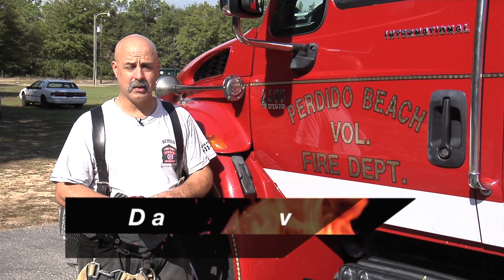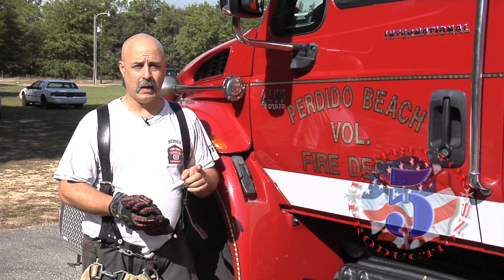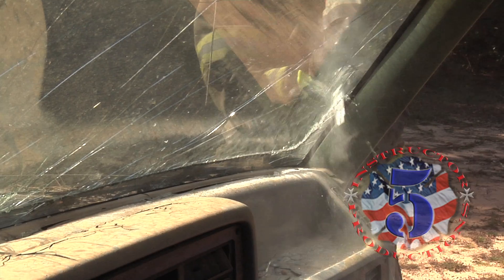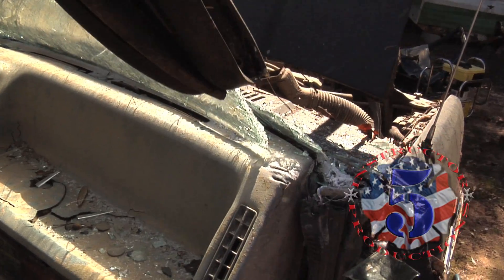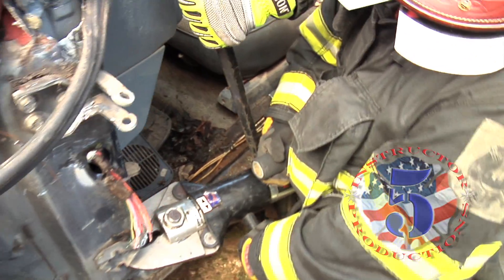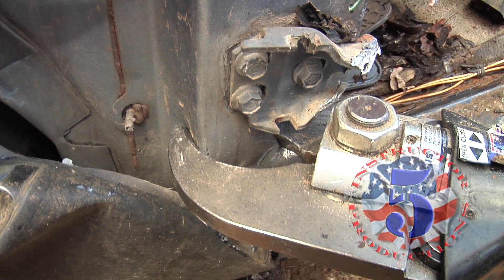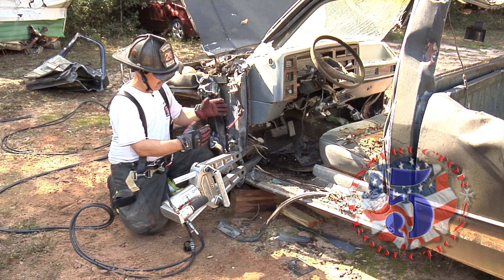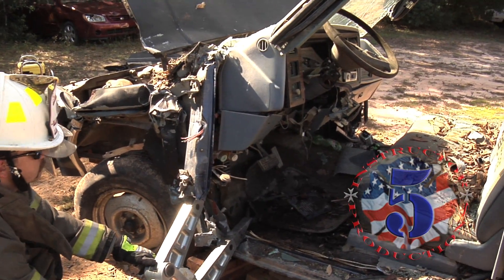Vehicle Extrication: Dash Roll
Vehicle Extrication always challenges your thought process. In this video we demonstrate a technique to roll and lift the dash without swapping over to hydraulic rams. Making a relief cut close to the dash in the front quarter panel really helps relieve the energy transferred to towards the front bumper and allows for maximum dash roll and lift.